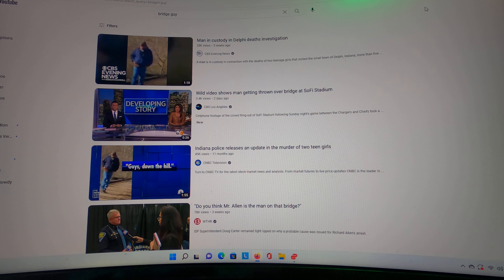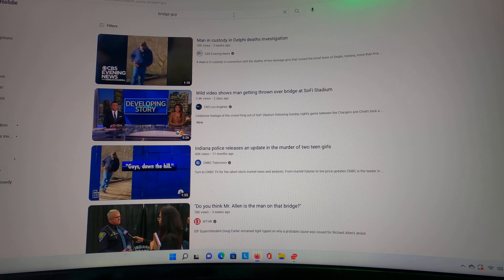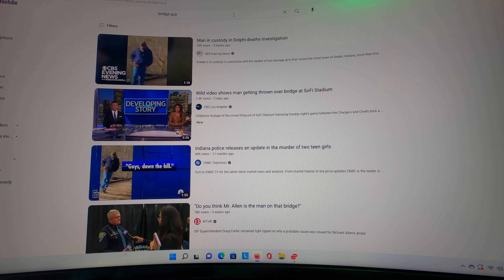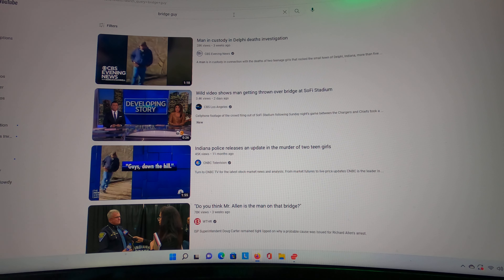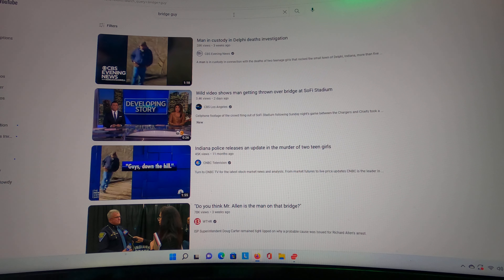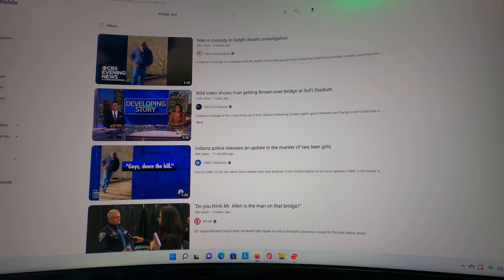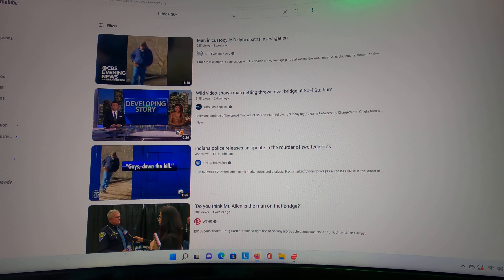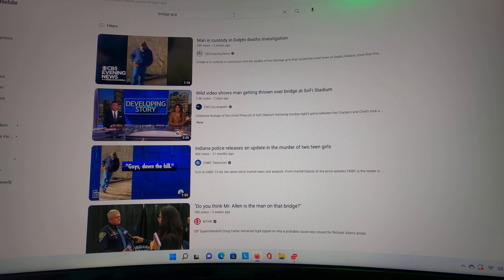Could Richard Allen be Delphi killer, but NOT BG?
Just a wild hypothetical scenario I was thinking about in light of the Carroll County Prosecutor saying in court he believes there are "other players" involved in the Delphi case.

There are voice samples out there of suspect Richard Allen. But trying to determine if it is the same voice as Bridge Guy is nearly impossible.

If there were multiple people involved, could Allen potentially be the killer, but NOT the guy on the bridge?

Allen is supposedly very short, 5-4 or 5-5. We've been repeatedly told BG is 5-8 to 6 feet, and the FBI actually removed the suspect's height from their wanted poster in the past year. Was that a coincidence?

And, is BG too tall to be Allen? Just thinking outside the box, I am NOT alleging Allen is or is not BG. He may very well be.